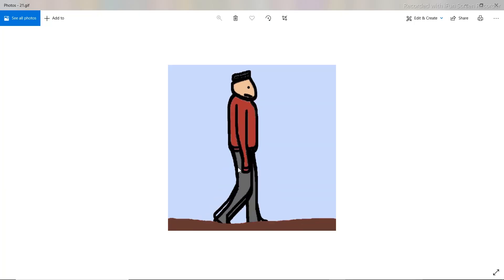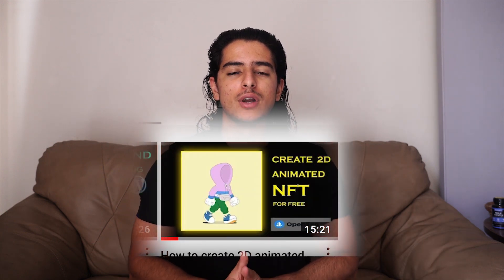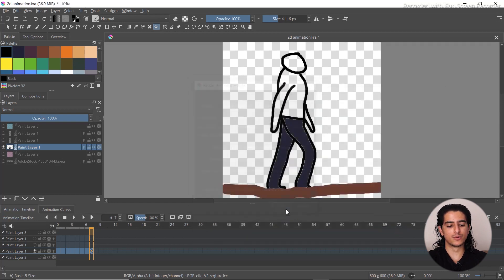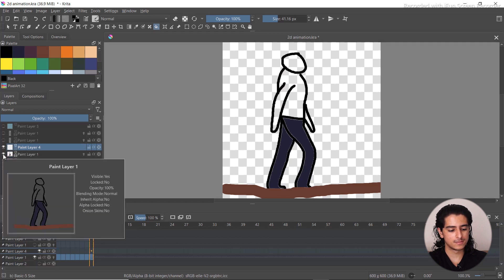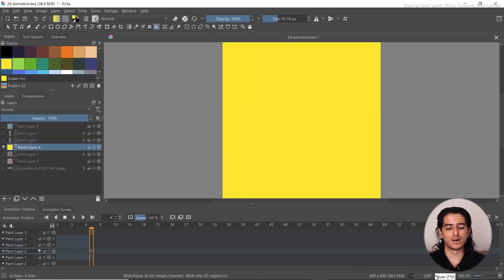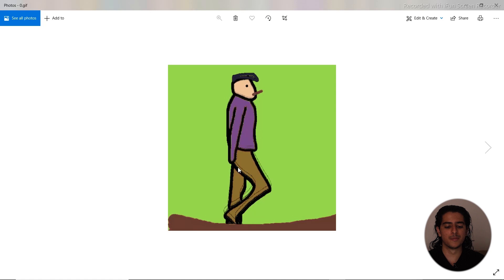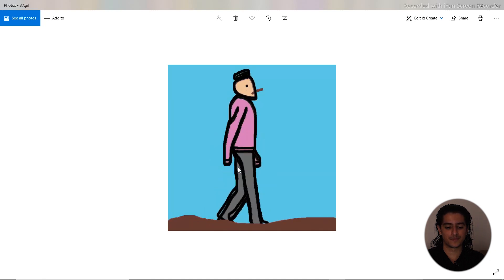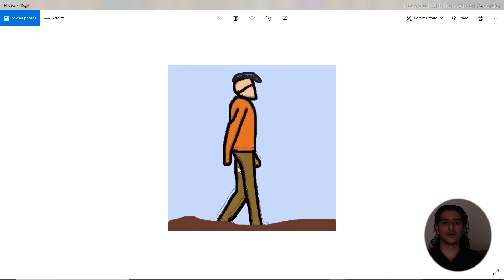How to create 2D Animated NFT Collection | easiest way | generate 10000 NFTs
In this video I am going to show you how to create a 2D animated NEFT collection there is not a lot of content on the Internet that shows you how to create a 2D animated NFT collection for an animated NFT collection Like The Invisible friend the web 3.0 is taking off and you should take advantage of it to so watch this video if you want to know how to create a 2D animated NFT collection for free This is one of the easiest animated NFT collection videos that you will see but before you follow this video you need to watch the video the link is down there If you want to watch a video regarding how to make 3D nfts for 3D and ft collection then I have my other videos to the link is down below or you can check out my YouTube channel subscribe to it to watch more videos

The first step is to visit a website known as krIta which is an animation website and then after you've created the pay structure for the animation the second step is to create different layers for the NFT collection then once your created layers for the NEFT collection then you need to export these layers into a website known as rare mints and then just click on generate and you can generate 10000 NFT collections or whatever number of NFC connections you want

The full form of NFT is non-fungible token non-fungible means that it cannot be touched  and every NFT  is unique and cannot be replaced bi a PNG image because enough teacher on the blockchain that's why every NFT is unique to the owner

other links